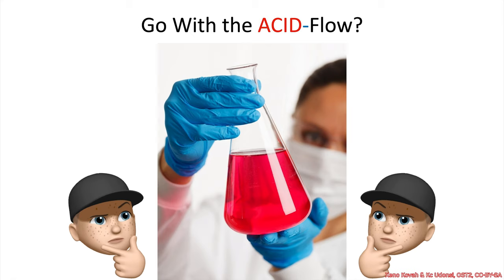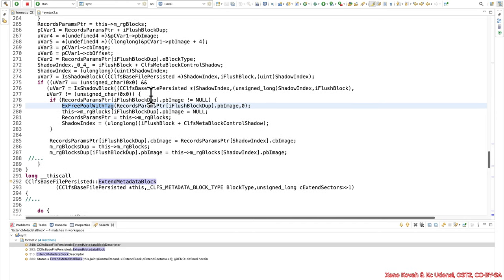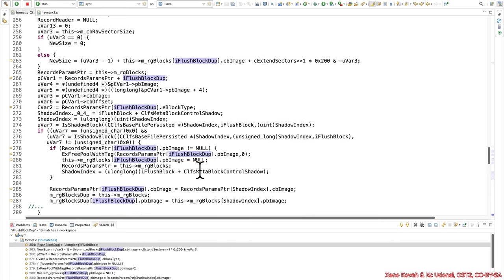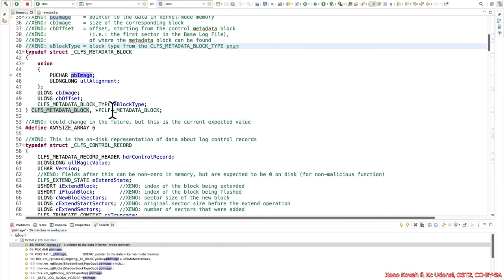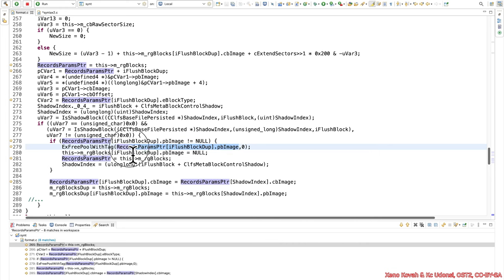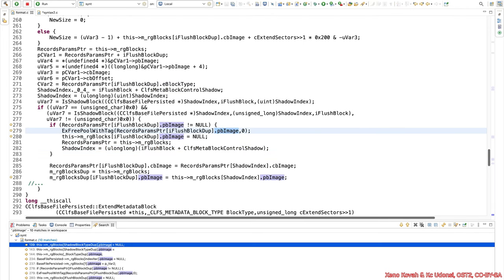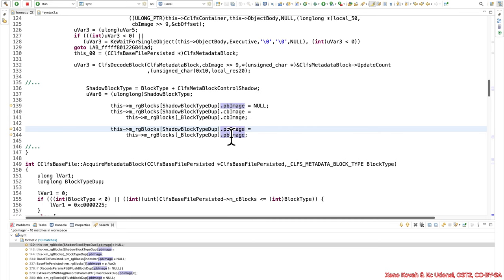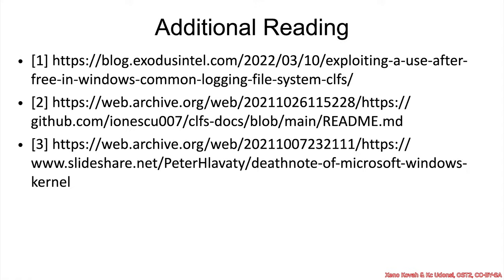Vulnerabilities 1002: 04 Use-After-Free CVE-2021-36955🪟🪟🪵 02 FTF Answer